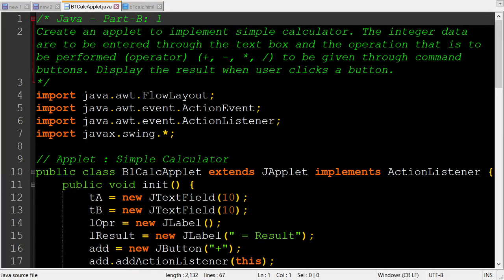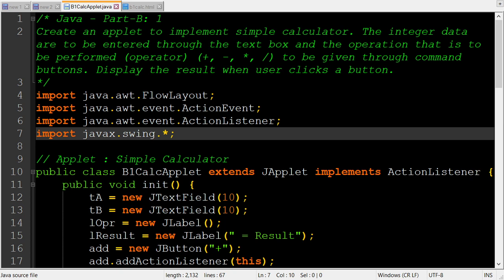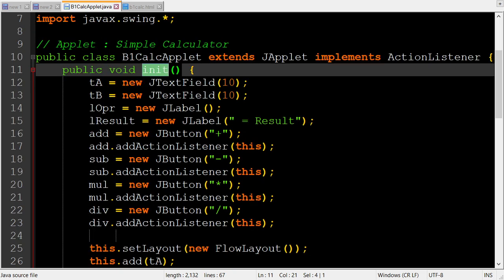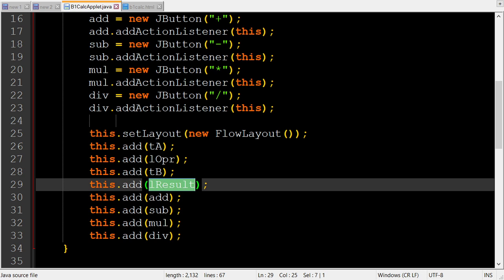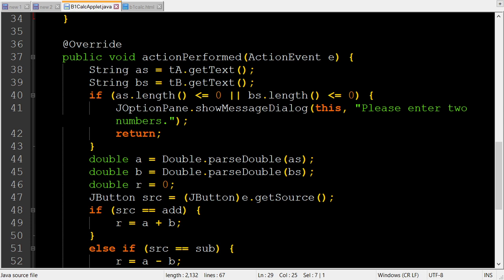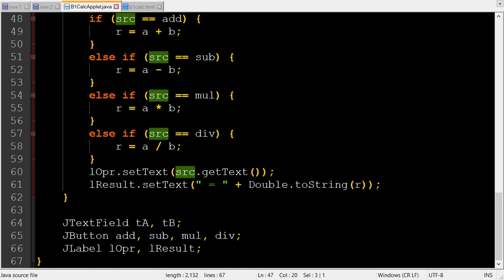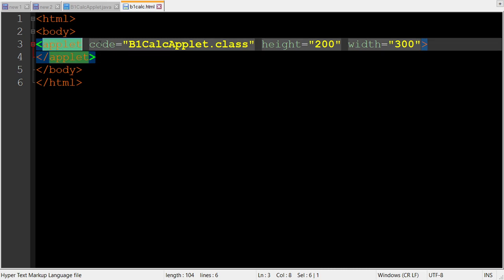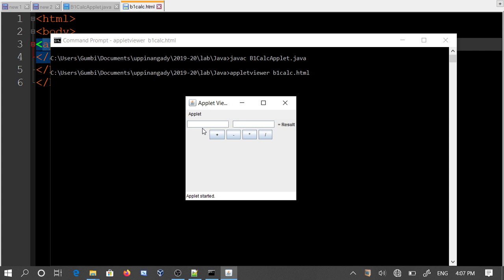Java Applet Demo - Calculator Applet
Core Java Programming - Applet Demo - Calculator Applet